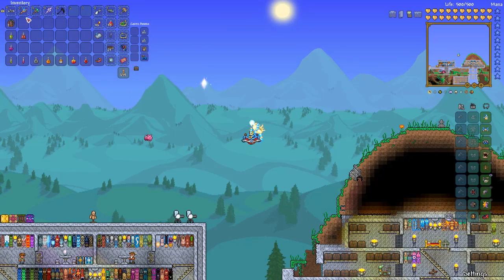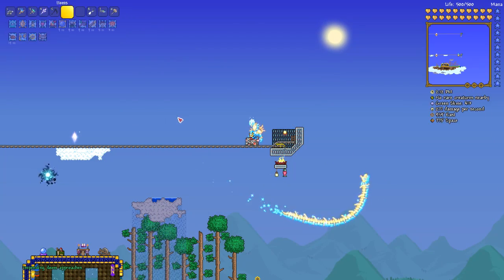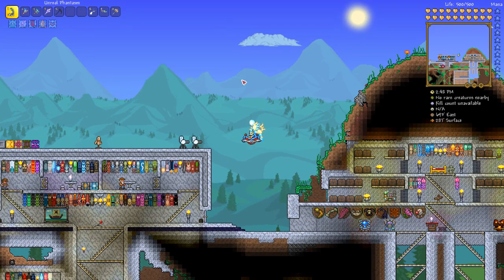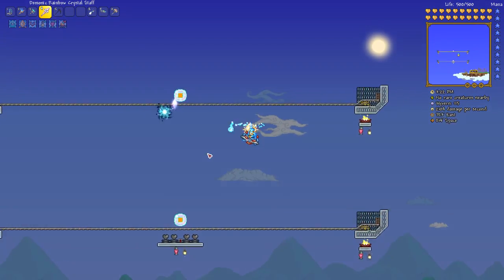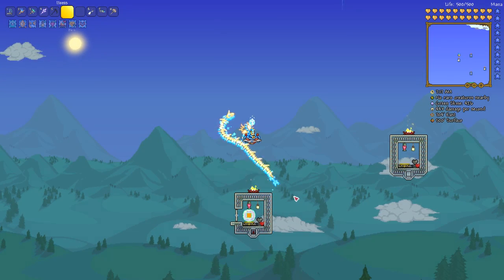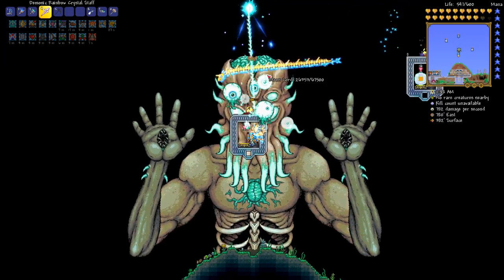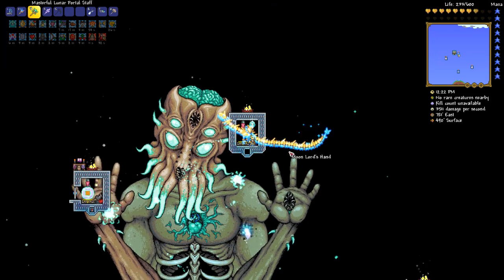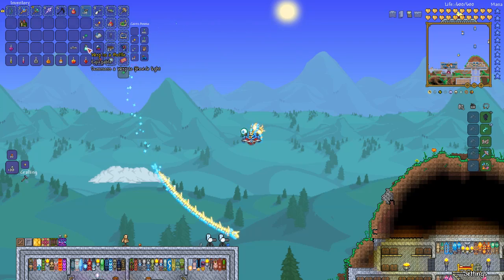Terraria the Summoner Episode 16: Moonraker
Terraria is a 2d sandbox action adventure, it prides it's self on being a little goofy and absolutely chaotic and novel. Perfect for me then :D

So I hope you stay and enjoy my failures as I stumble through a Expert Mode world in Hard-mode and onward.